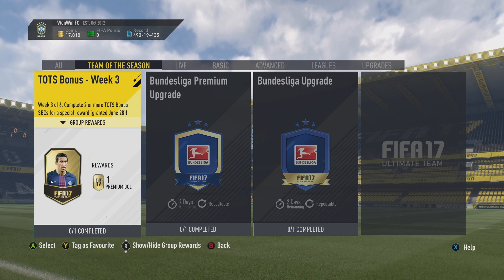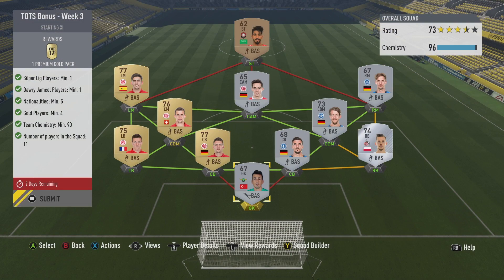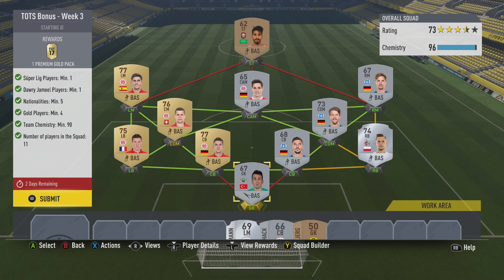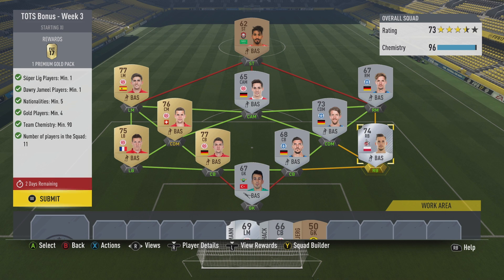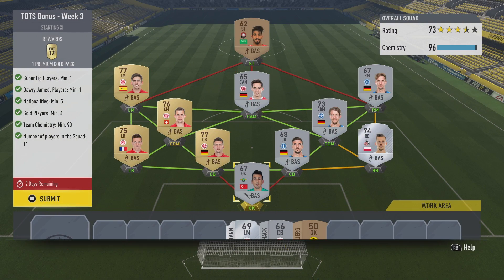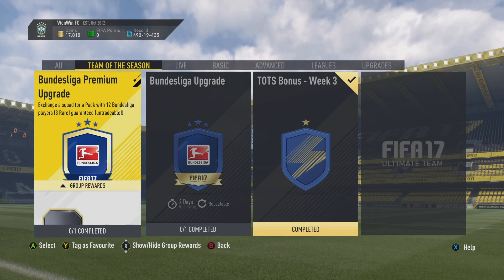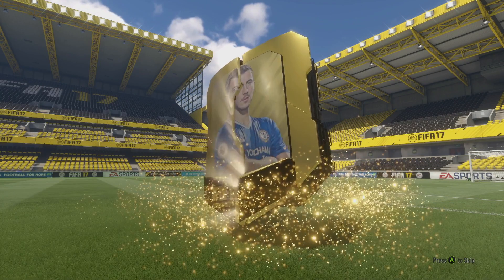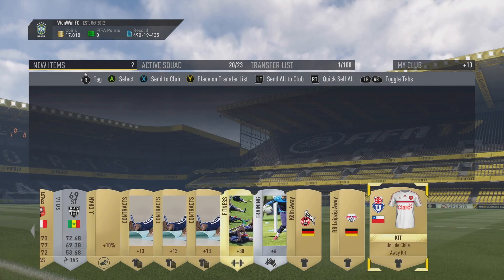Fifa 17| TOTS Bonus SBC - Week 3 (cheap)